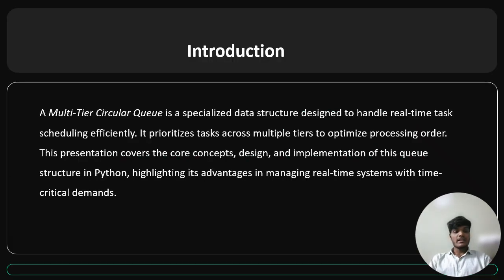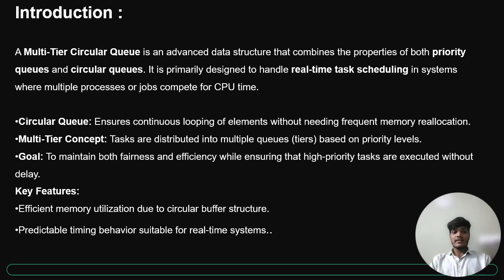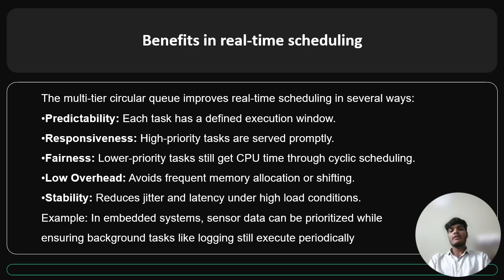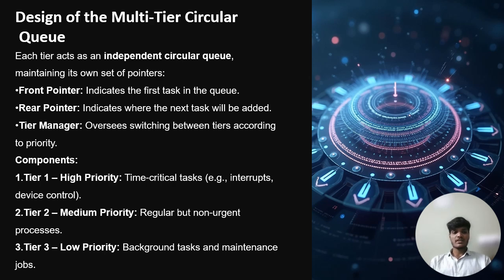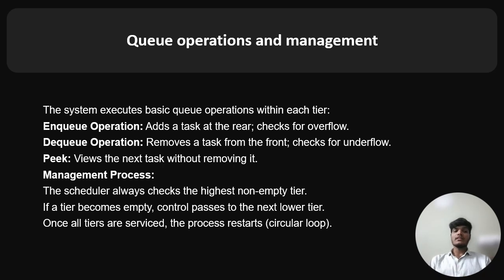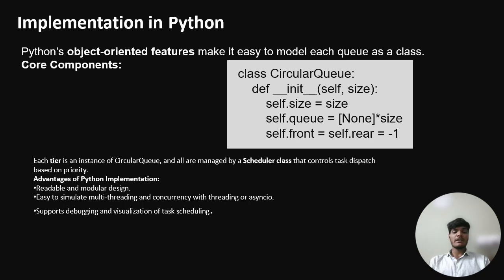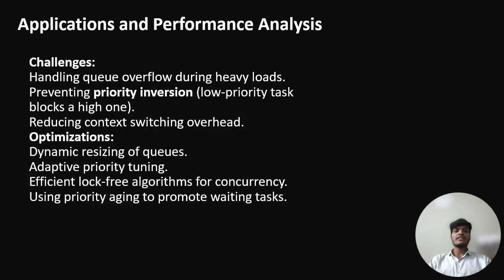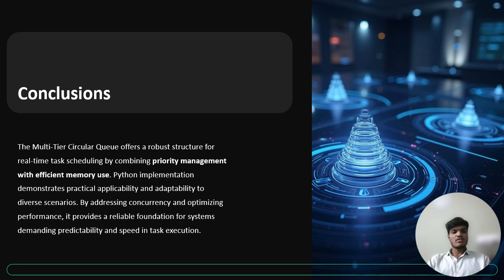circular queue in data structures